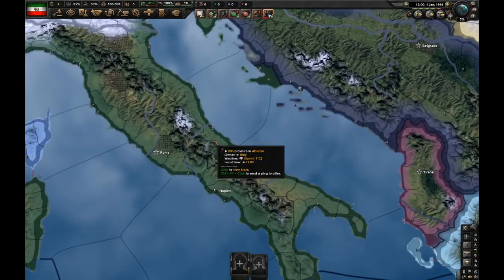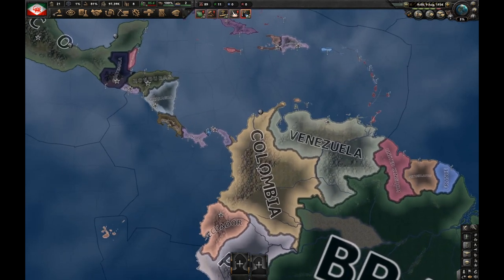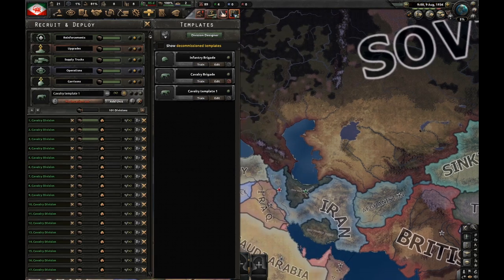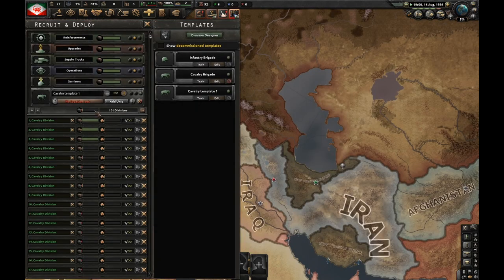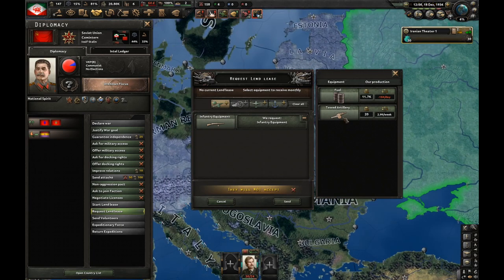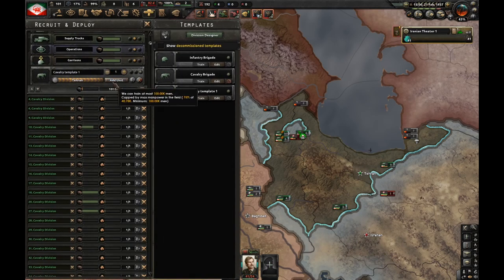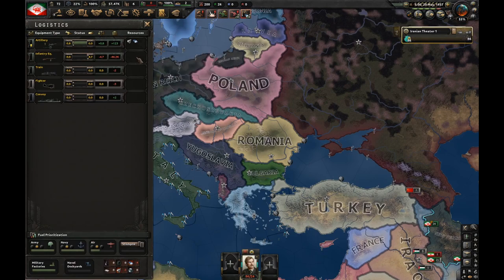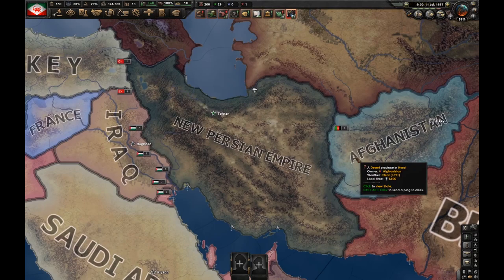Broken Infinite Guns in HOI4 Exploit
Broken feature in Hearts of Iron IV, introduced with Together for Victory DLC which can be heavily exploited.